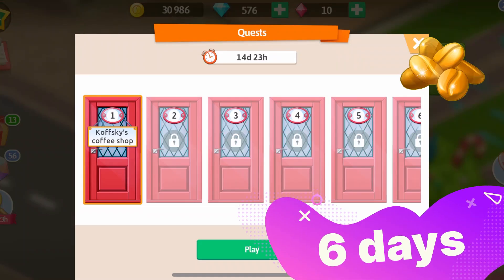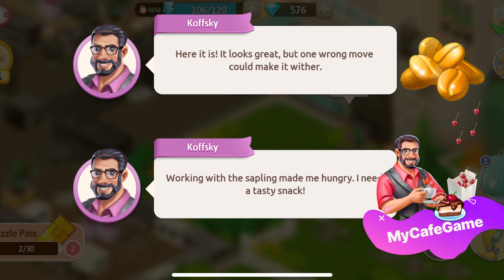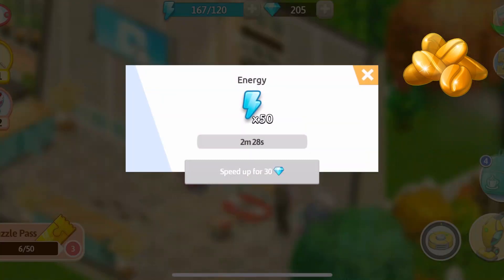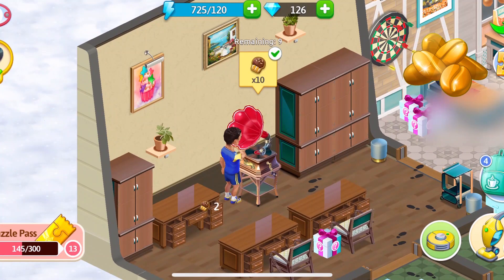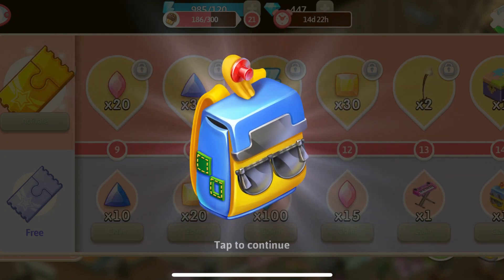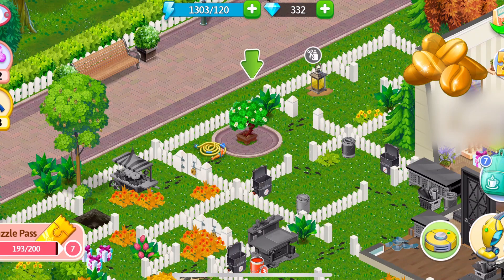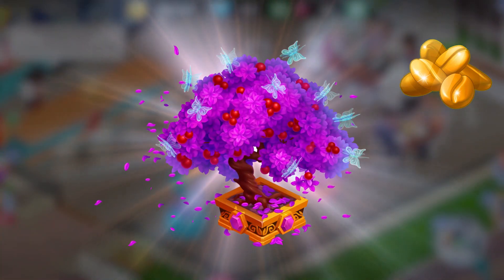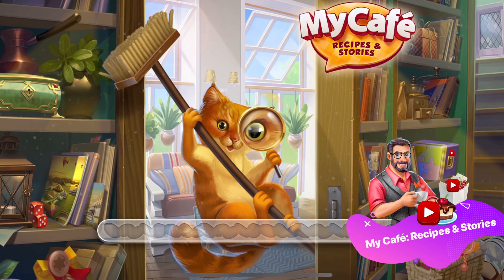My Cafe Game: Quest with Koffsky and Ron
Someone's been growing 'koffee' in secret, and Watson's hot on their trail!

And more, follow My Cafe Game on the social media for more activities and prizes